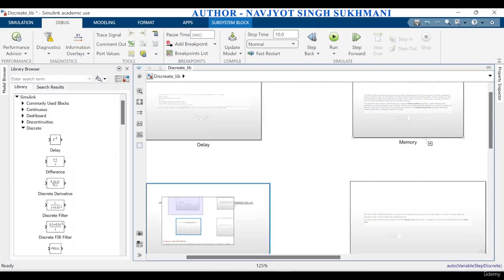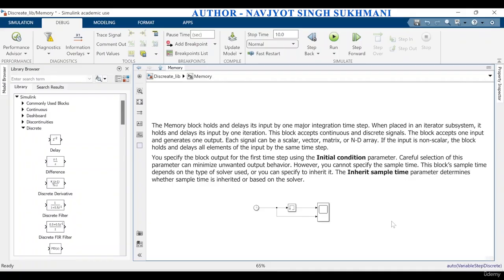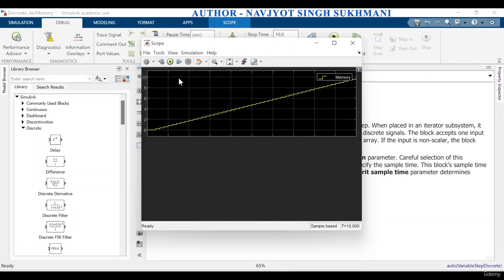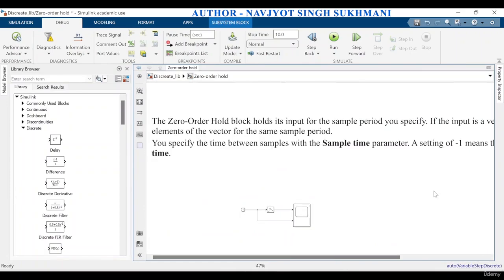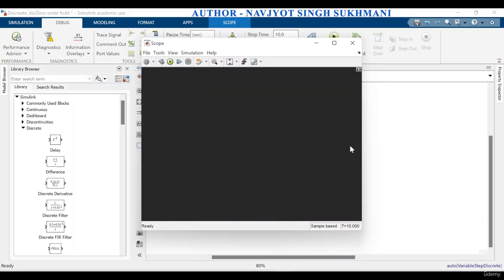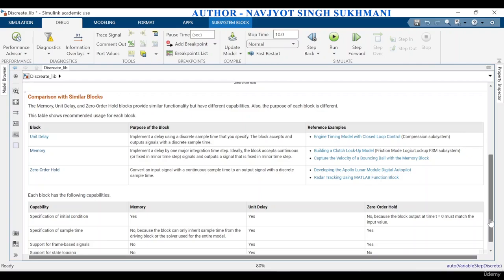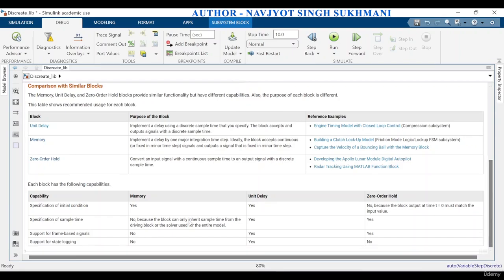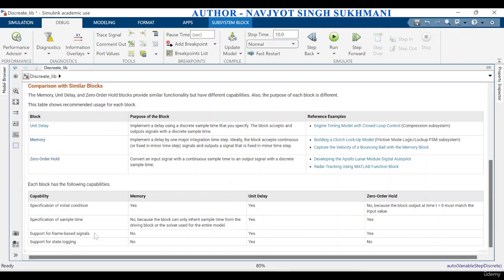(Matlab) Course 1: 7.6 Discrete 2